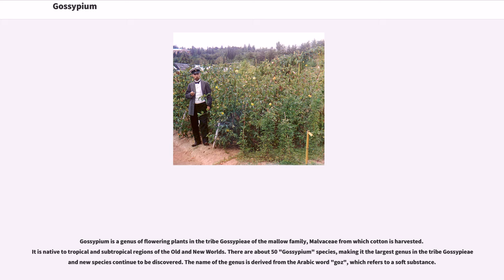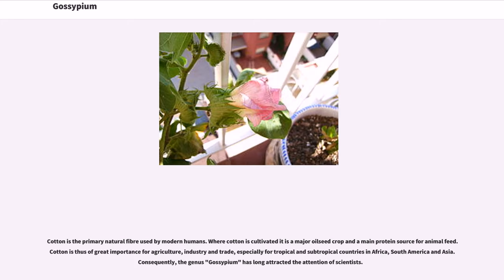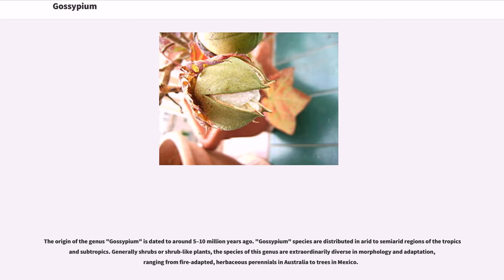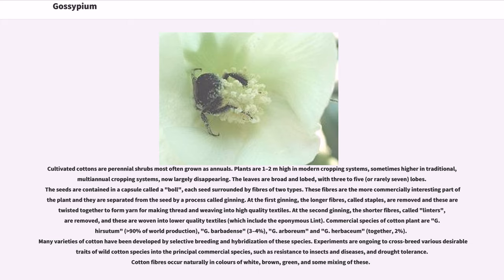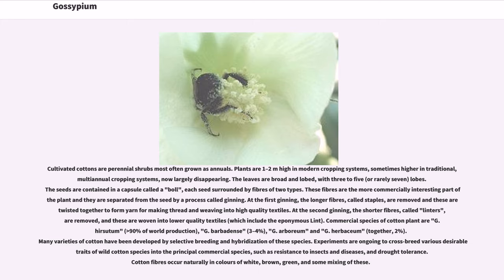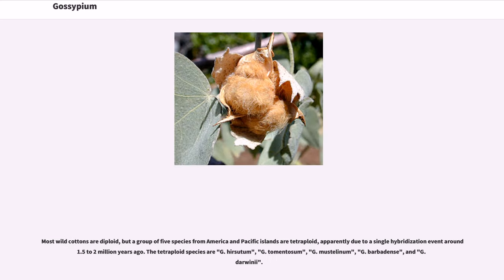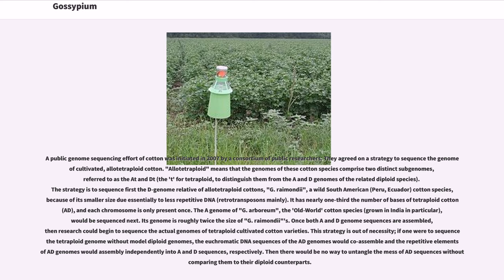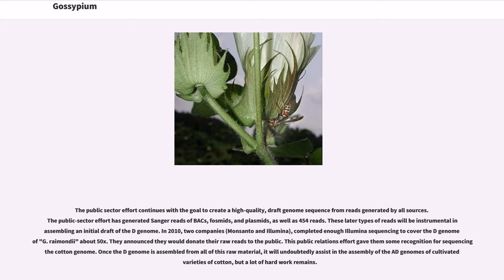Gossypium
Gossypium is a genus of flowering plants in the tribe Gossypieae of the mallow family, Malvaceae from which cotton is harvested. It is native to tropical and subtropical regions of the Old and New Worlds. There are about 50 "Gossypium" species, making it the largest genus in the tribe Gossypieae and new species continue to be discovered. The name of the genus is derived from the Arabic word "goz", which refers to a soft substance.

Cotton is the primary natural fibre used by modern humans. Where cotton is cultivated it is a major oilseed crop and a main protein source for animal feed. Cotton is thus of great importance for agriculture, industry and trade, especially for tropical and subtropical countries in Africa, South America and Asia. Consequently, the genus "Gossypium" has long attracted the attention of scientists.

The origin of the genus "Gossypium" is dated to around 5–10 million years ago. "Gossypium" species are distributed in arid to semiarid regions of the tropics and subtropics. Generally shrubs or shrub-like plants, the species of this genus are extraordinarily diverse in morphology and adaptation, ranging from fire-adapted, herbaceous perennials in Australia to trees in Mexico.

Cultivated cottons are perennial shrubs most often grown as annuals. Plants are 1–2 m high in modern cropping systems, sometimes higher in traditional, multiannual cropping systems, now largely disappearing. The leaves are broad and lobed, with three to five (or rarely seven) lobes. The seeds are contained in a capsule called a "boll", each seed surrounded by fibres of two types. These fibres are the more commercially interesting part of the plant and they are separated from the seed by a process called ginning. At the first ginning, the longer fibres, called staples, are removed and the...